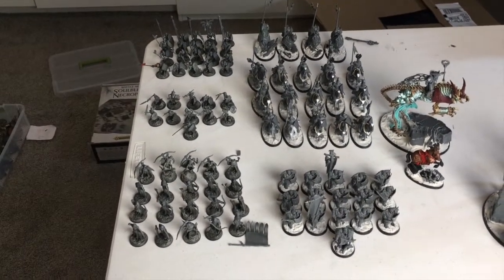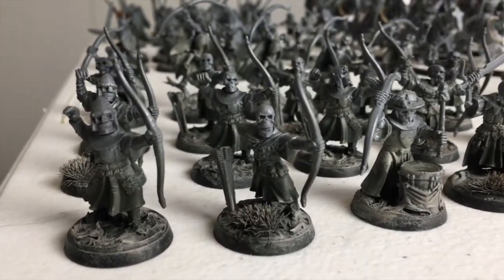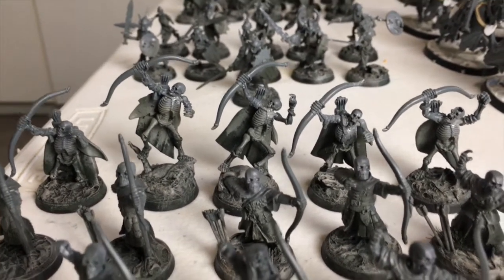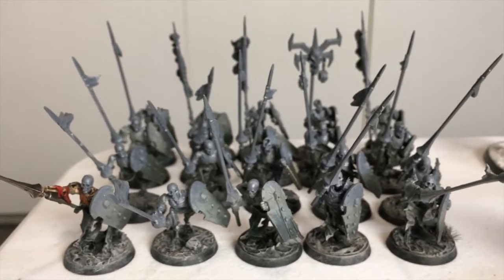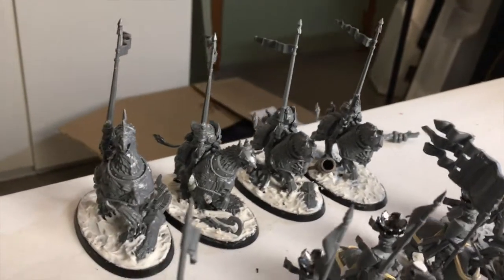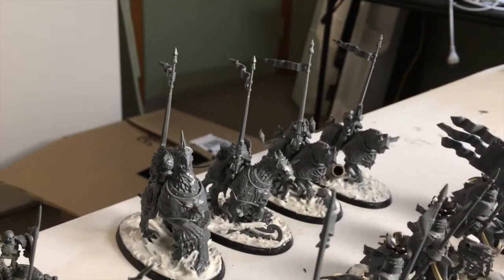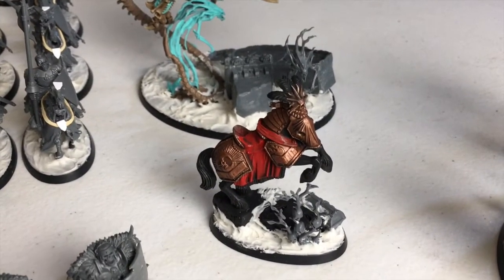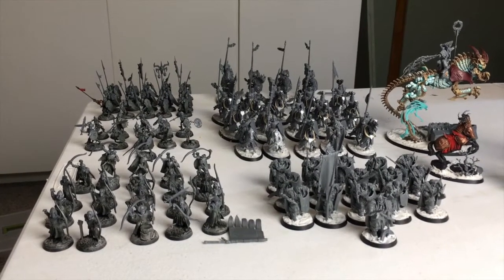Legions of Nagash - DeathRattle WIP - Hobby Phase - Warhammer Age of Sigmar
Here is a quick hobby update of my Legions of Nagash progress for the upcoming battletome and Malign Portents Campaign.

Post links to what you're working on below.